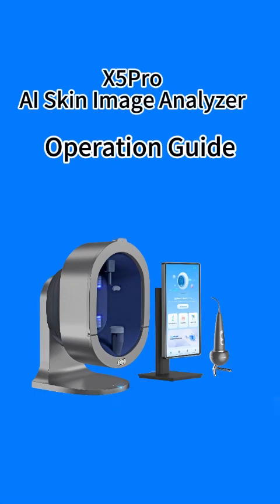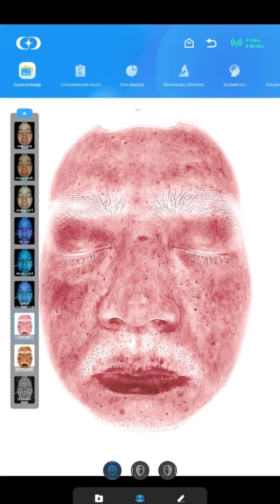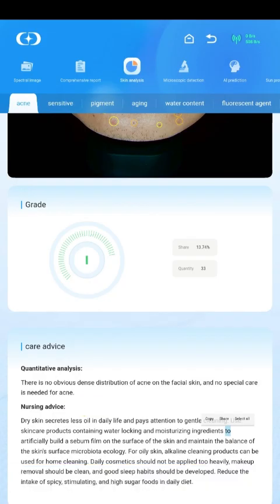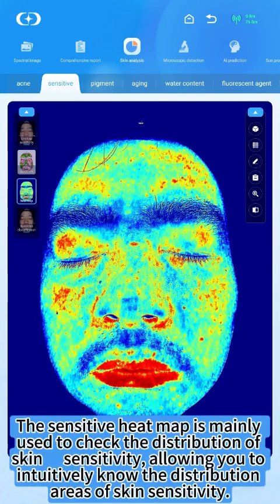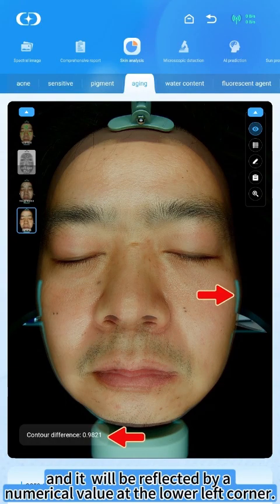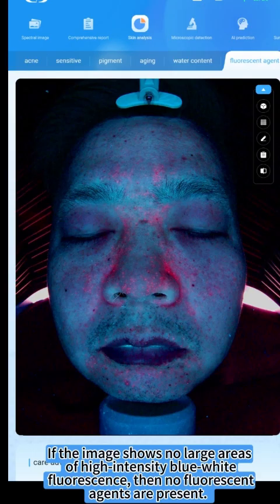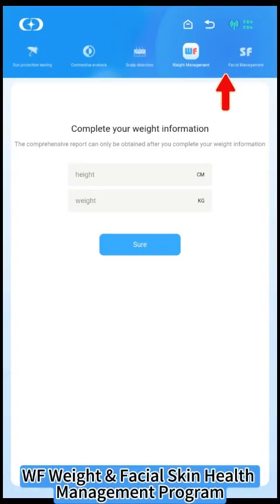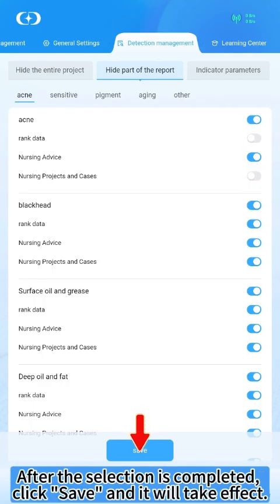X5 Pro AI Skin & Scalp Analyzer | Full English Tutorial & Operation Guide PS-X5PRO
This complete English tutorial explains how to operate the X5 Pro AI Skin & Scalp Analyzer in professional environments. Learn how to perform facial skin analysis, scalp detection, AI imaging, data interpretation, and client report management.

Ideal for beauty salons, skincare centers, and dermatology clinics seeking advanced, AI-driven skin and scalp diagnostics.